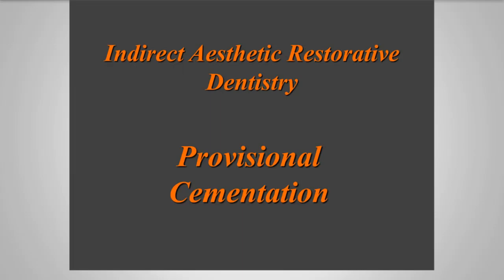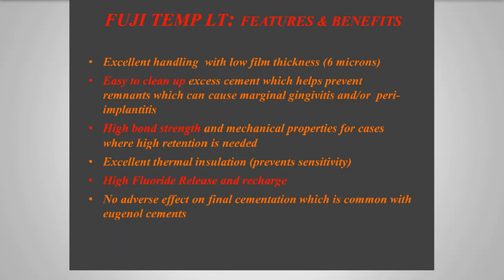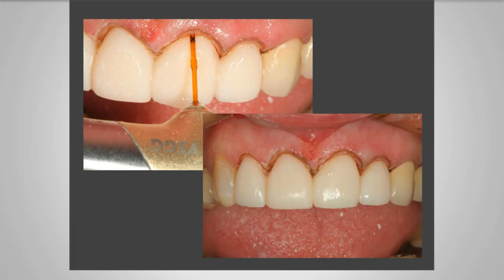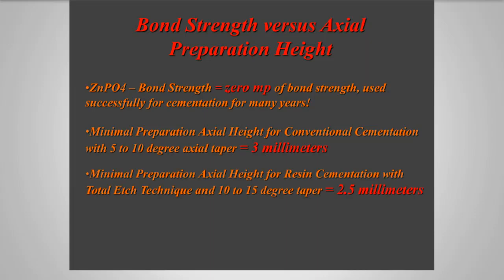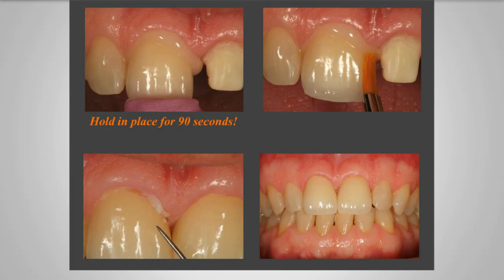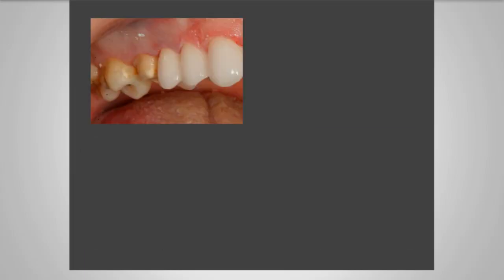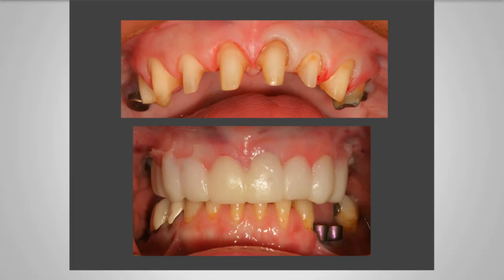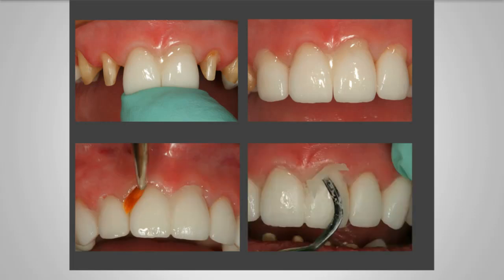Updated Protocols for Provisional and Definitive Cementation of Indirect Dental Restorations